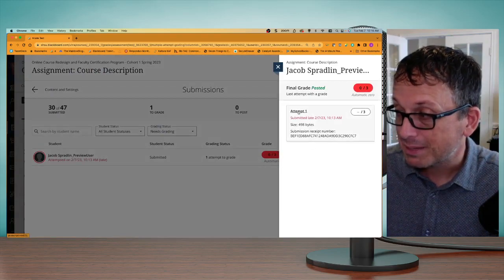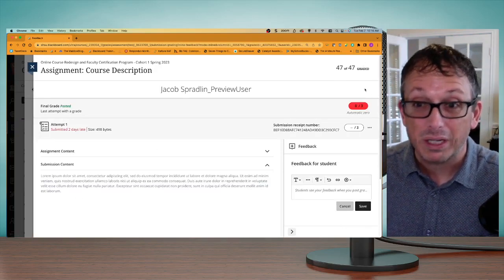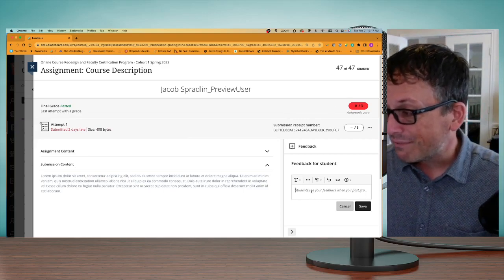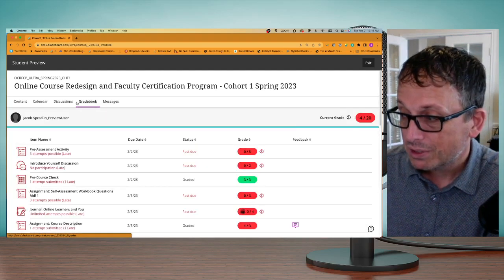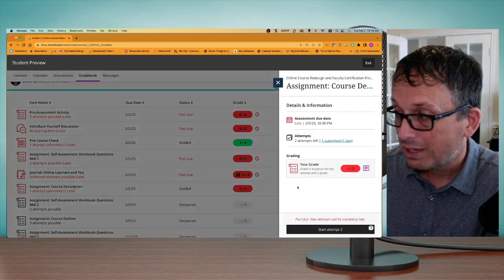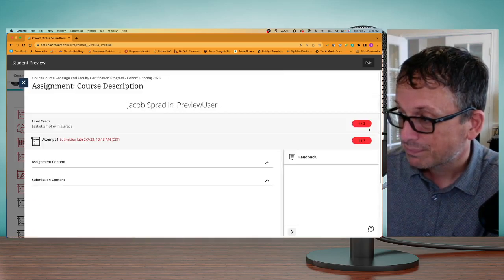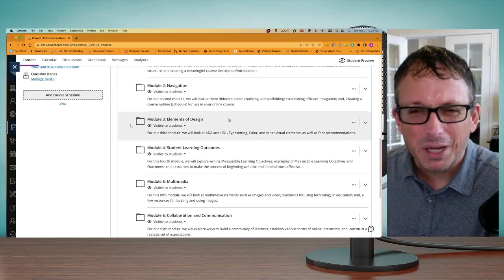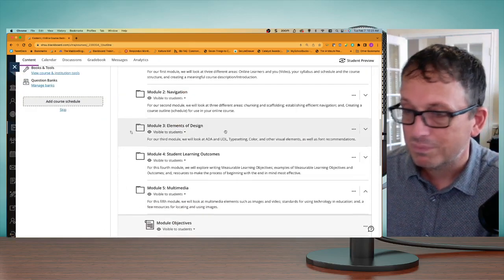Tuesday Tune In 02-07-23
Week 2 touch base for Online Course Redesign and Faculty Certification Cohort 1, Spring 2023.